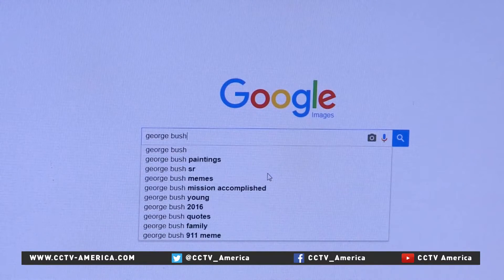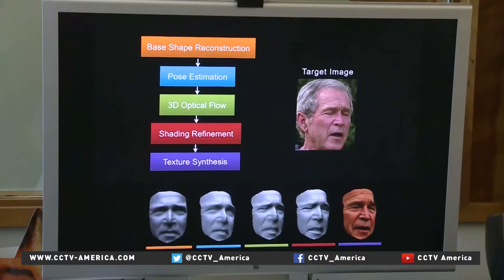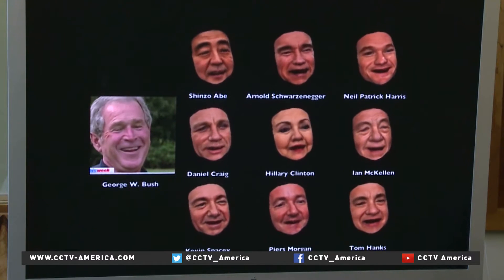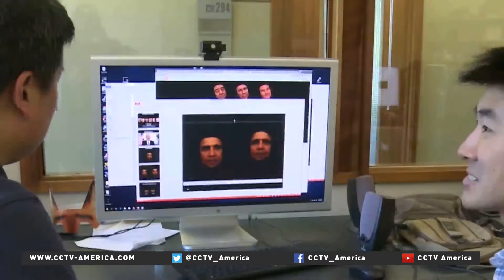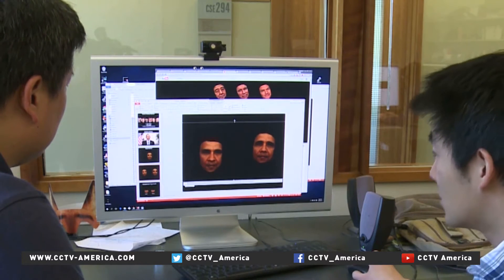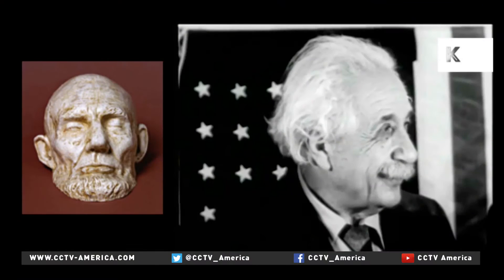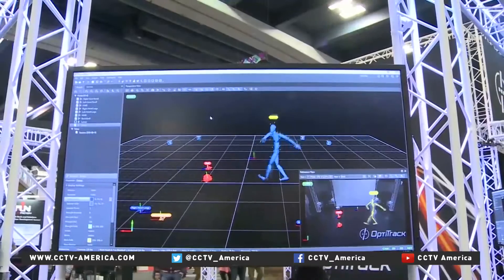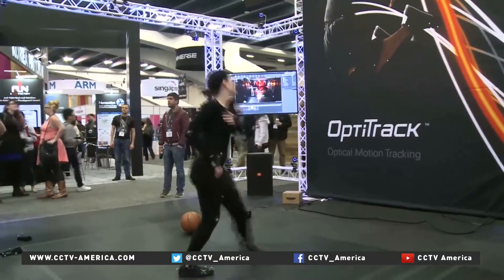Computer scientists create algorithm to digitally swap faces, voices in videos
Face-swapping is a fun and popular activity on mobile apps, but the graphics and imaging lab at the University of Washington is taking it to a whole new level. CCTV America's Mark Niu reports from Seattle.